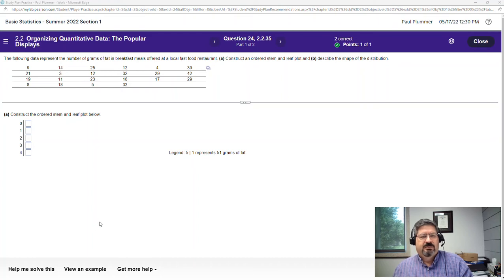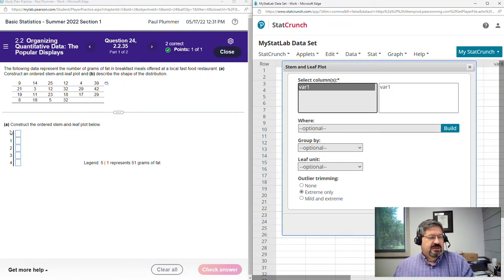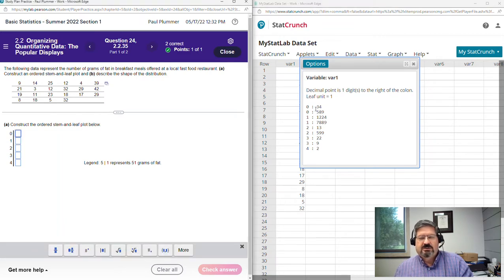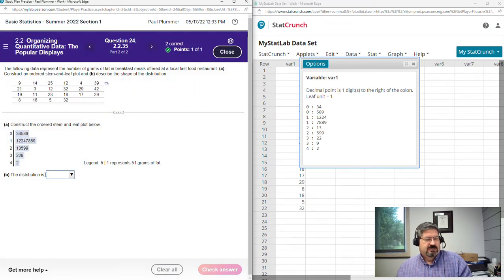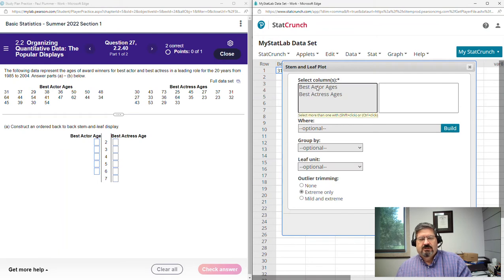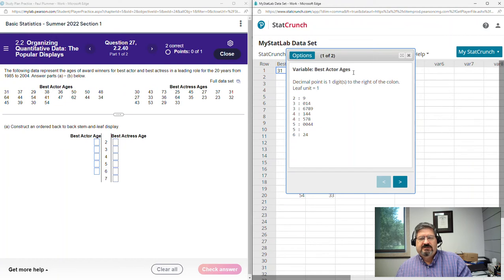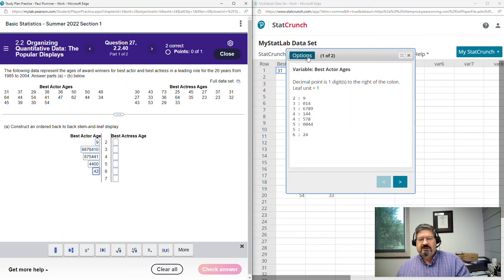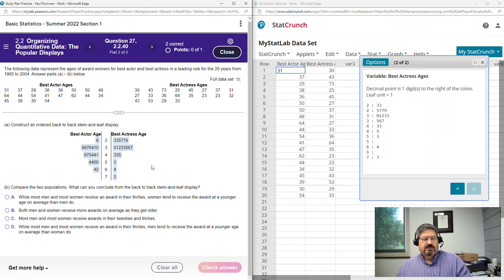Constructing Stem-and-Leaf Plots with Statcrunch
In this video I demonstrate how to use Statcrunch to make a Stem-and-Leaf Plot from a raw data set.